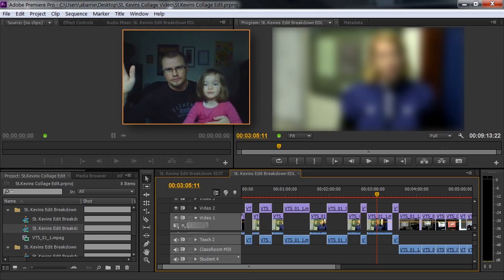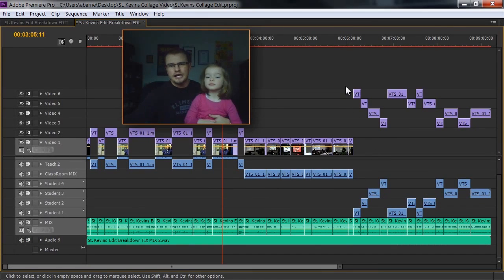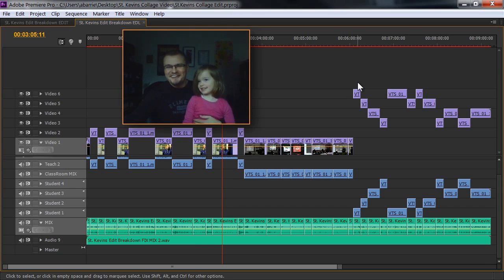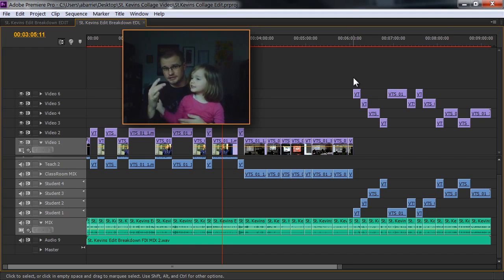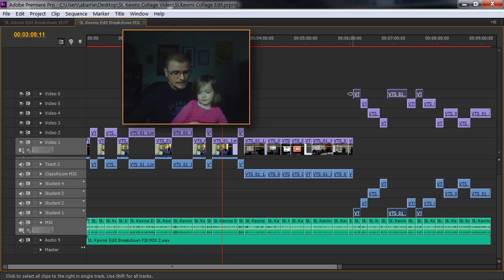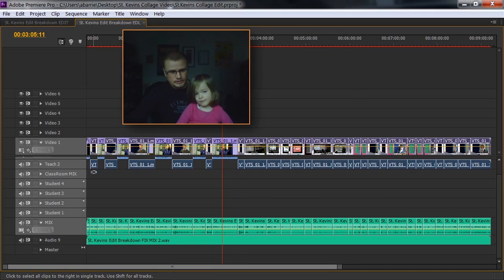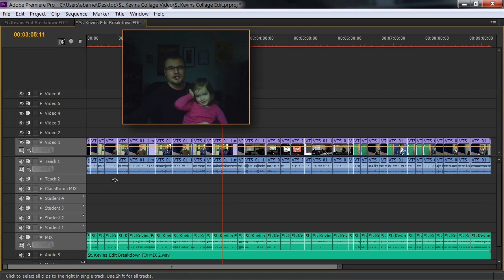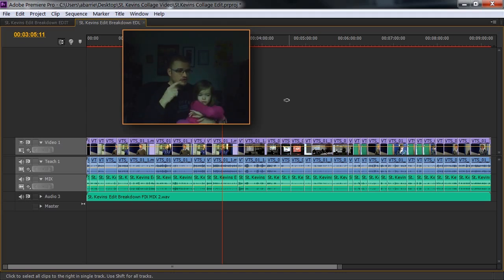Premiere Pro Hints 'n Tips: Multi-Track Clean Up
In this video tutorial Jon Barrie AKA &amp;quot;JB&amp;quot; showcases a way to clean up Multi-track cuts in Premiere Pro CS6. In this one take wonder, special guest Alexis &amp;quot;Lexi&amp;quot; Barrie (4yo) adds her own charm this video tutorial. Note: This tip can be used along any of the Premiere Pro versions.